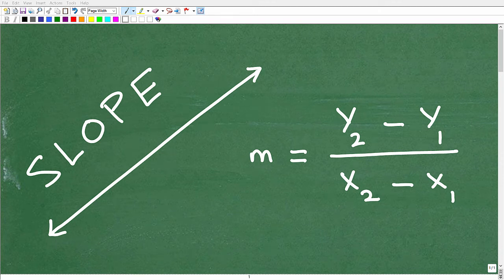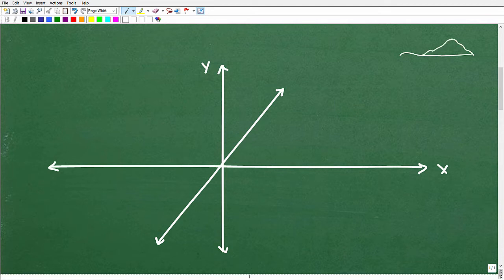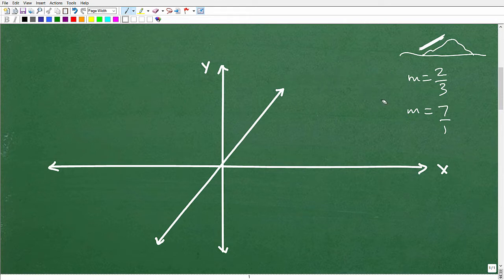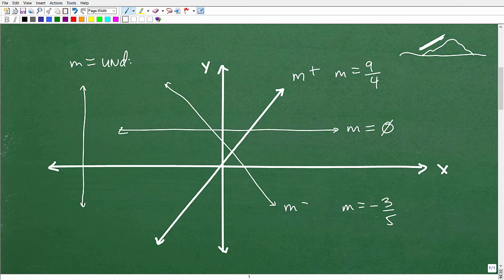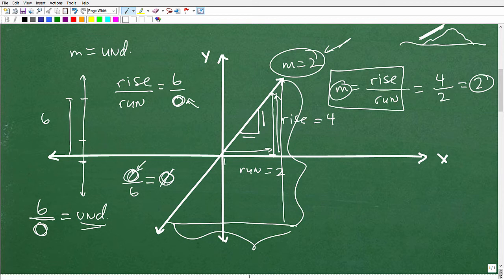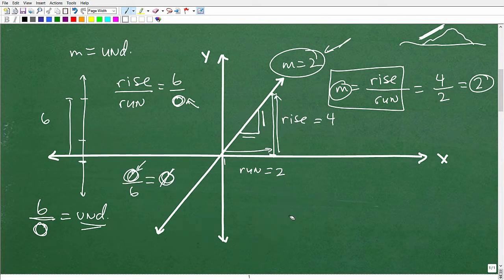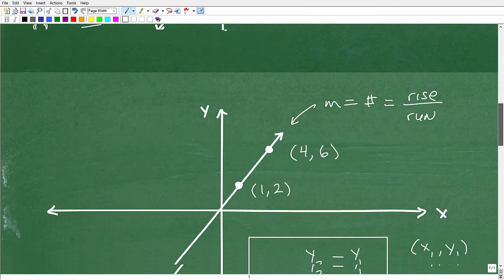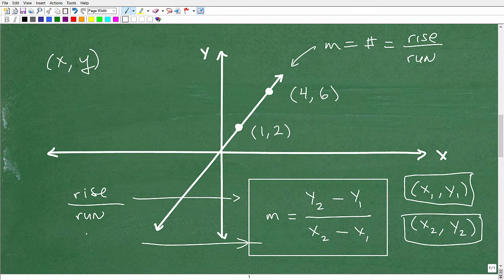Understand SLOPE - Fast Review It's EASY!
This video explains the slope of a line and the slope formula - thus is a key skill in algebra.